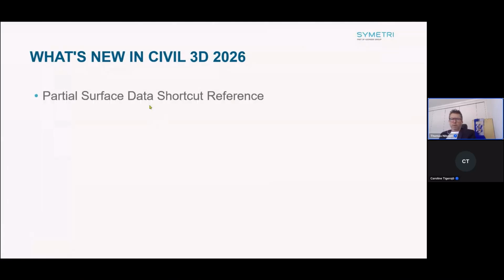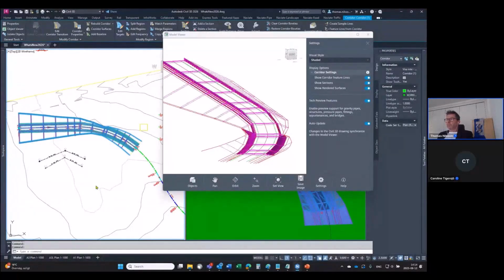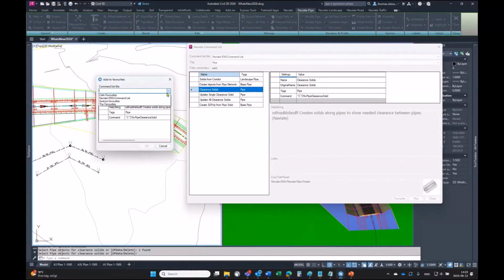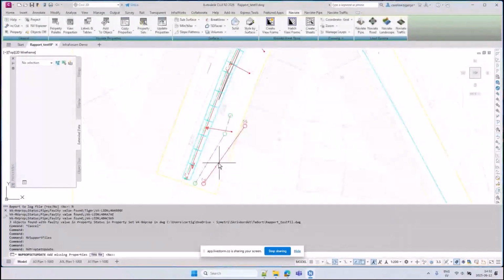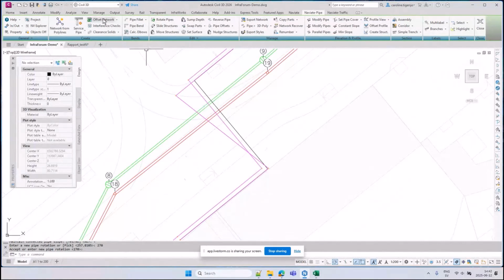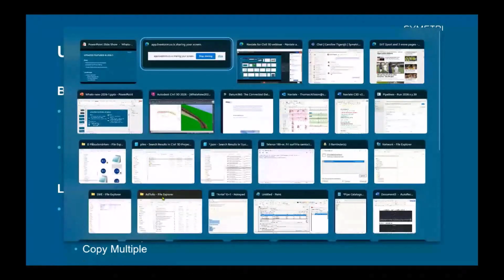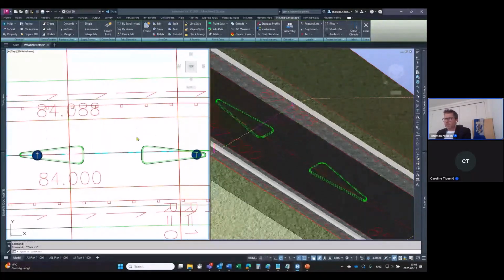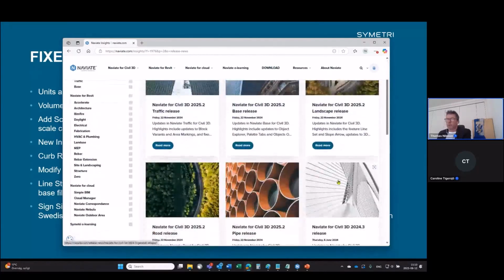Release news 2026.26.1 in Naviate for Civil 3D / overview features, improvements and Civil 3D 2026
🚧 Explore What's New in Naviate for Civil 3D 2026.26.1!

Watch our latest webinar where we went into the newest updates in Naviate for Civil 3D 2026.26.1 and Civil 3D 2026.

🔍 What you can explore:
- The new Model Viewer in Civil 3D for better Naviate visualization
- Enhanced Pipe Bend tools – including Rotate Pipe and Slide Pipe
- Smarter management of Property Set Data
- The new Naviate Command List Explorer to organize your favorite tools
...and more!

💡 Don’t miss this chance to see how Naviate keeps evolving to boost your Civil 3D workflows!

Timestamp:
0:01 – Introduction and topics to be Covered in the webinar
0:52 – Partial Surface Data Shortcut References
1:36 – Adding Boundaries to Surface References
2:52 – Introduction to the New Model Viewer. Features and Supported Objects
4:10 – Interactive Viewing and Zoom Controls
7:05 – Corridor Visualization in Model Viewer
8:42 – Code Set Styles and Corridor Appearance
10:00 – Detailed Model Viewer Appearance Controls
11:42 – Autodesk Drainage Analysis
13:19 – Introduction to Naviate 26.1 Release
15:30 – Feature: Naviate Command List Search
20:22 – Importing Property Sets from LandXML
23:01 – Automatic Layer Assignment via Property Sets
24:06 – Property Set Tools
28:06 – Property Set Update from XML
29:03 – Merging Duplicate Property Sets
30:36 – Automating Property Set Checks via Scripts
32:16 – Faulty Property = Empty Value
32:43 – Pipe Network Enhancements
33:50 – Feature: Rotate Pipes
38:56 – Feature: Slide Structure
40:25 – Summary: Pipe Editing Toolbox
40:34 – Feature: Rename Layers with Code Mapping
44:14 – Traffic Module: Direction Sign Formula
46:38 – Updated Feature: Create Subsurface
51:08 – Line Set Command: Surface Projection
54:08 – Viewing Solid Geometry in Object Viewer
57:13 – Row Design Enhancements Overview
57:46 – Corridor Copy: Surfaces and Slopes
59:05 – New Corridor Settings and View
1:01:04 – Rail Design: Station Equations Support
1:04:14 – UK Usage of Station Equations
1:04:35 – Civil 3D version history and feature highlights
1:06:10 – Closing Remarks and Contact Invitation